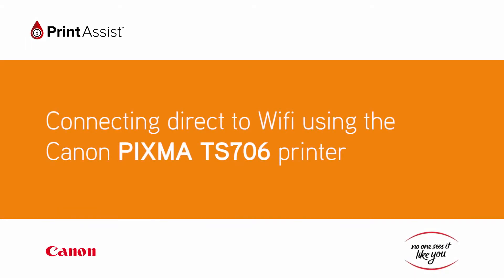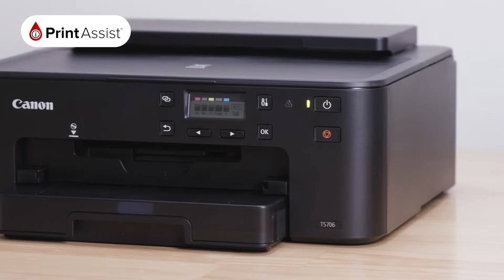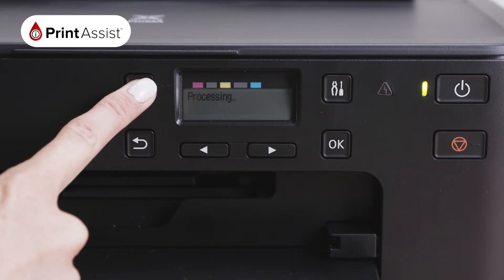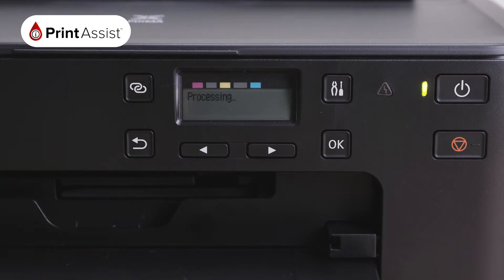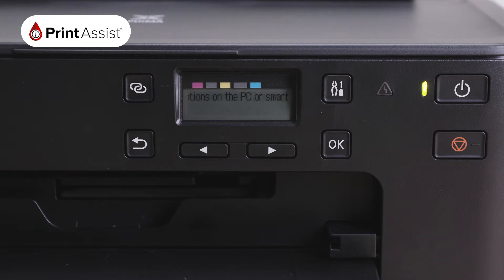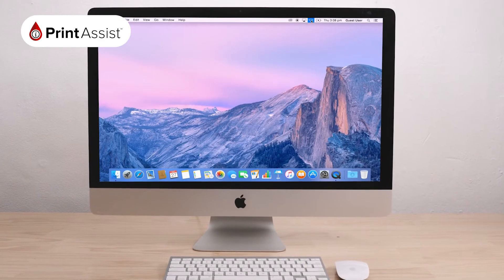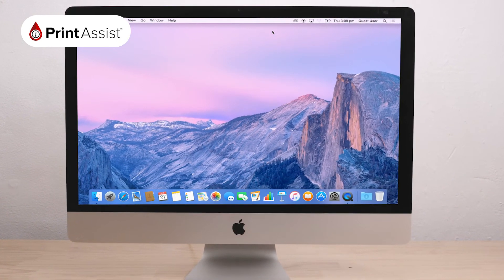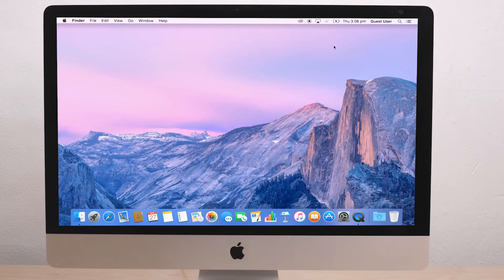How to connect your mobile devices via Wi-Fi to the Canon PIXMA HOME TS706